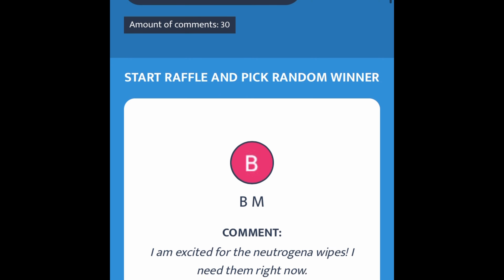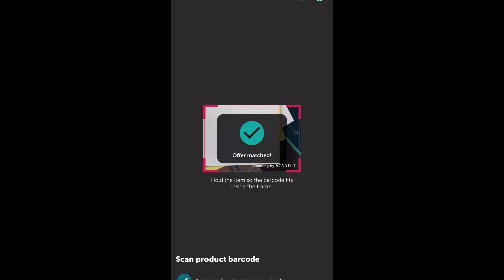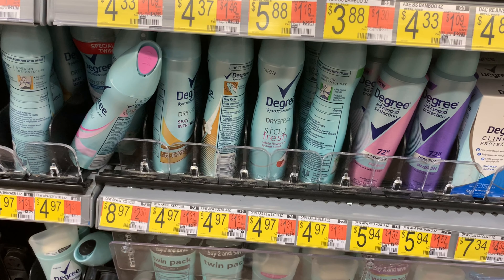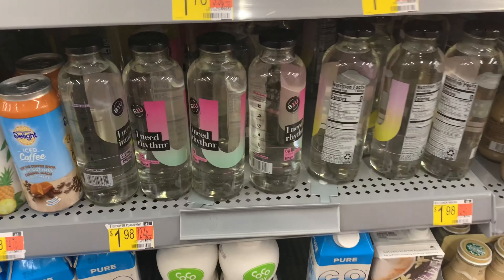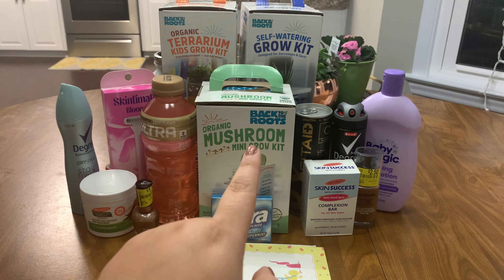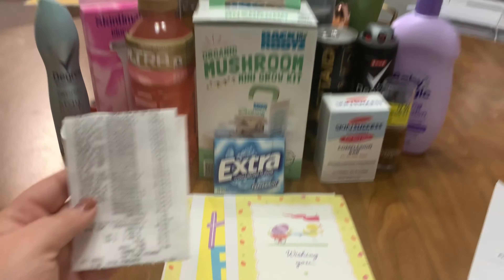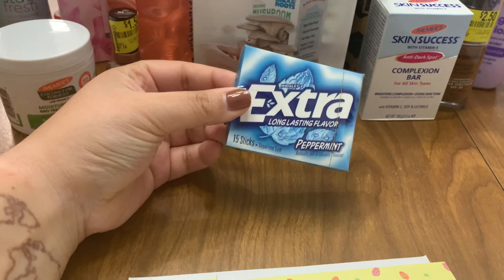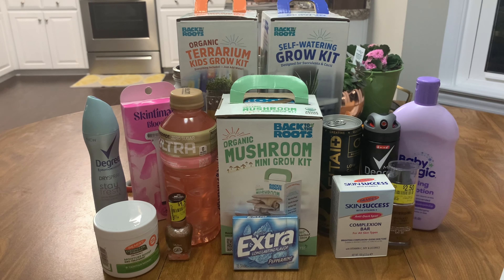WALMART IBOTTA HAUL || COUPONING AT WALMART W. IBOTTA, NEW OFFERS, MATCH UPS, FREEBIES, MONEYMAKERS